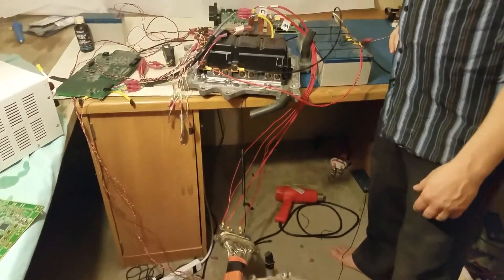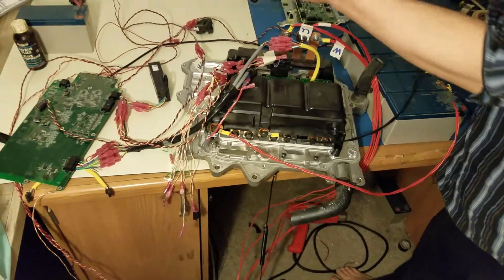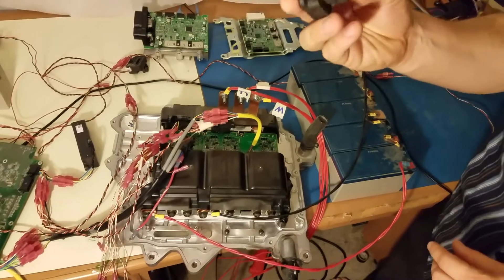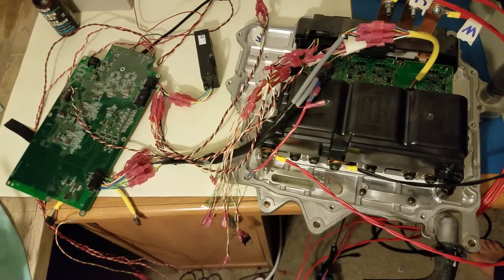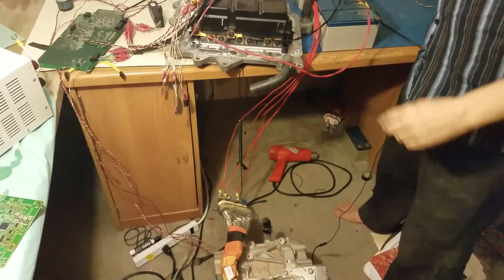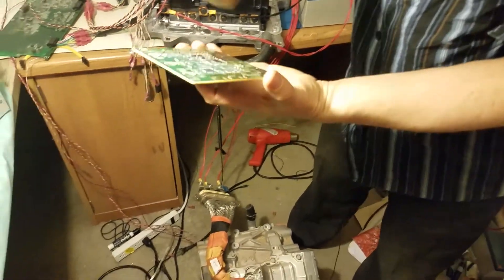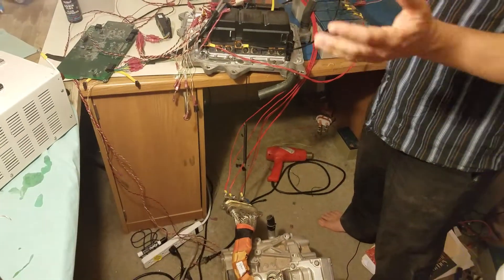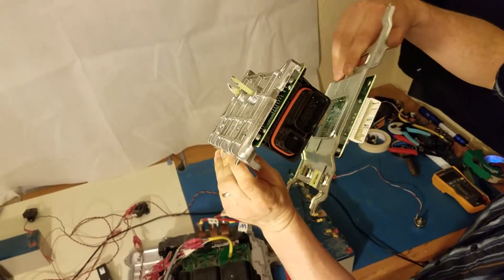Nissan Leaf Controller Hack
This is a demonstration of running a 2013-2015 Nissan Leaf inverter using our Chevy Volt control board.